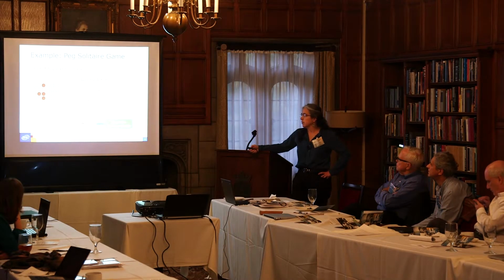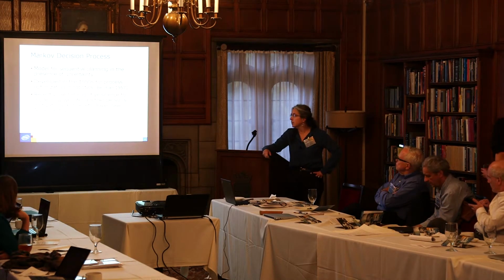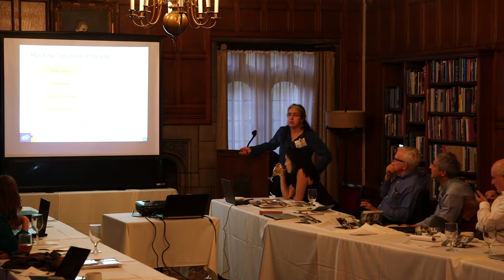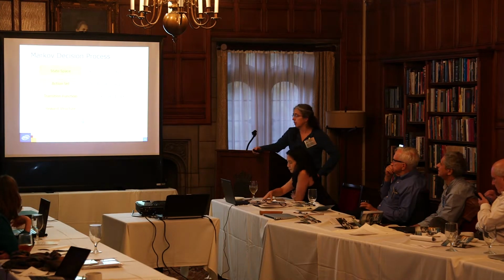LaMar - Using Markov Decision Processes to Understand Student Thinking in Performance Tasks